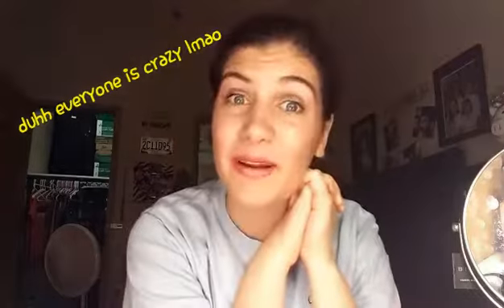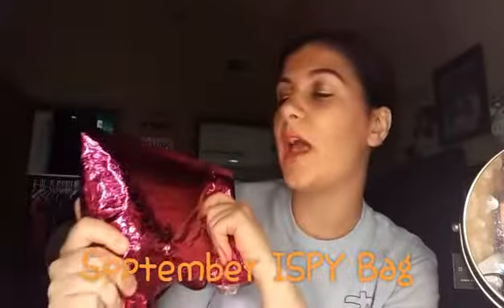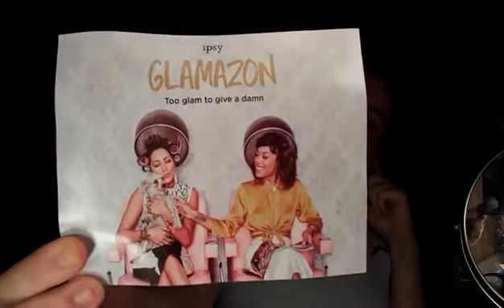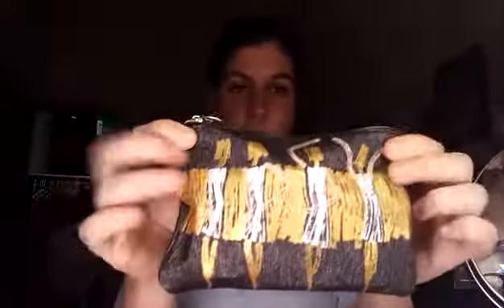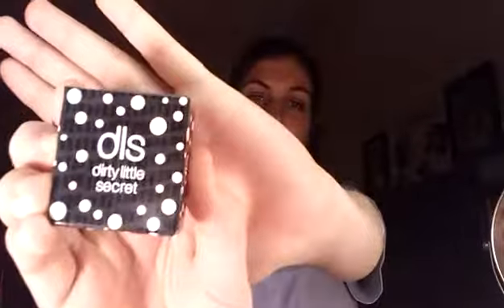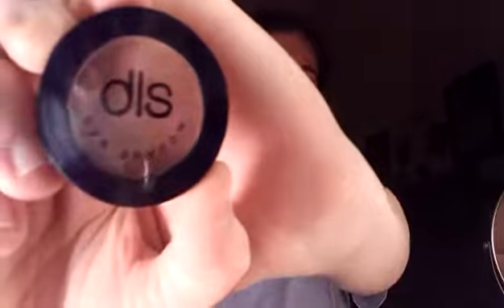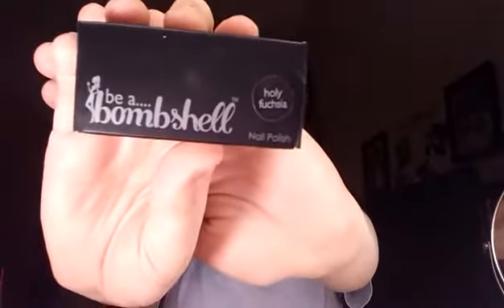September ISPY Bag